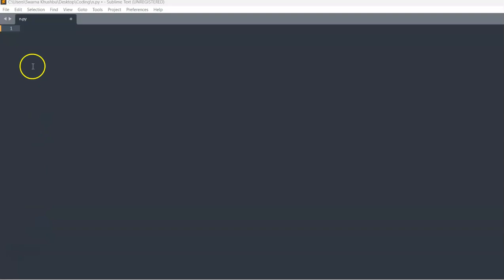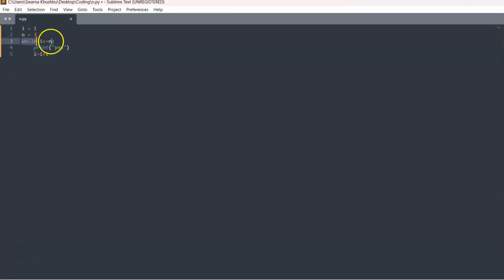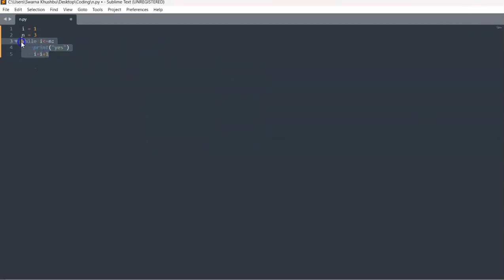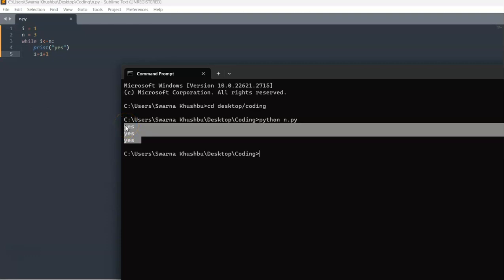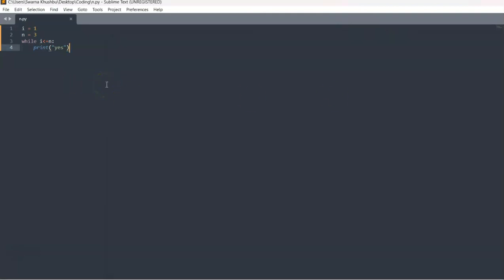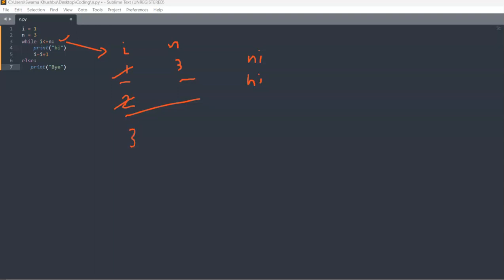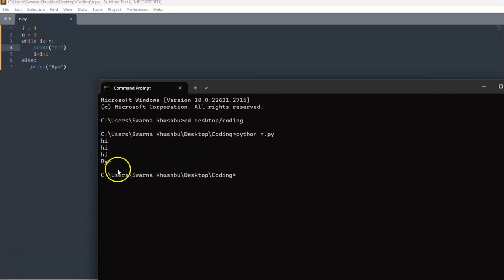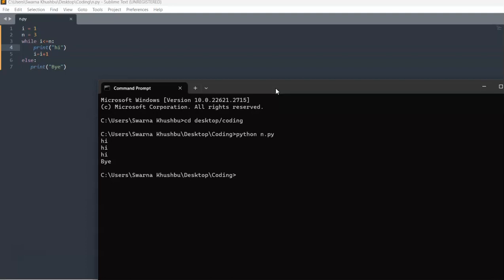While Loop in Python | Python Tutorial For Beginners | Infinite While Loop | While Loop are Fun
Understand How a While loop works - with syntax and detailed examples with explanation and don't miss out to see the infinite while loop - trust me the output is huge guys !

Python Tutorial
Python is love

0:00 - Introduction to While Loop in Python
0:30 - Understanding the Syntax of While Loop
1:15 - Exploring Basic While Loop Examples
2:00 - Implementing While Loop with Conditionals
3:00 - Working with While Loop and User Input
4:00 - Creating Infinite While Loops
5:00 - Understanding Break and Continue Statements in While Loop
6:30 - Exploring While Loop with Lists and Iterables
7:30 - Working with Nested While Loops
8:30 - Implementing While Loops in Real-world Scenarios
9:30 - Common Mistakes and Best Practices
10:30 - Conclusion and Recap
10:57 - End of Video